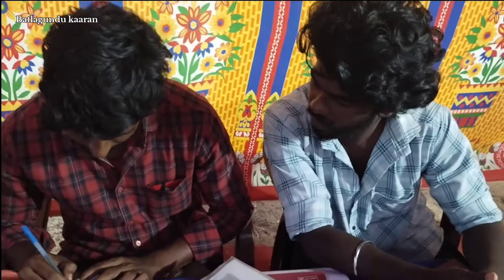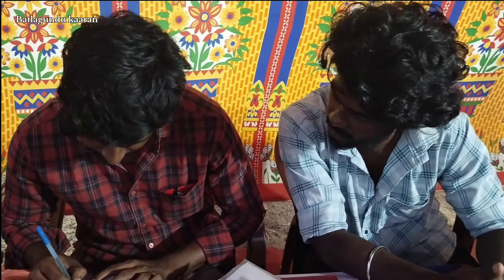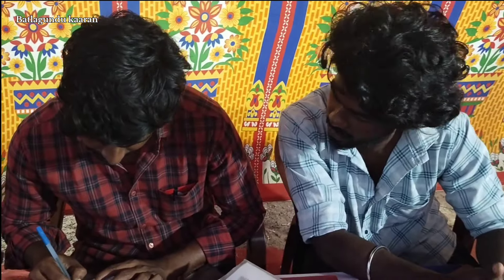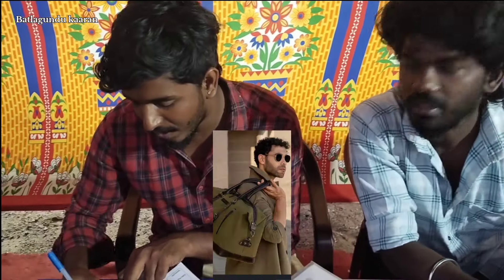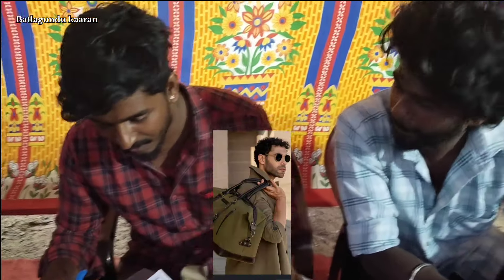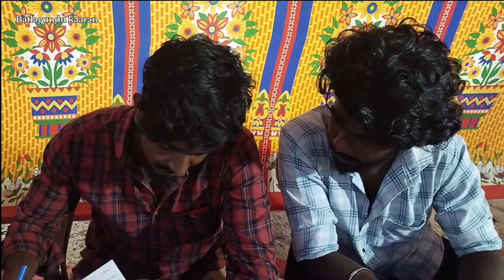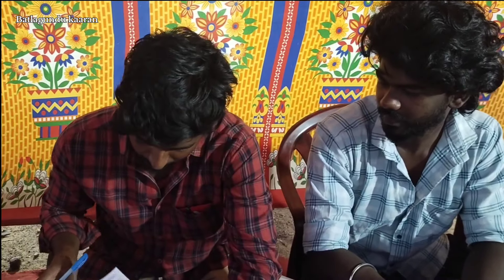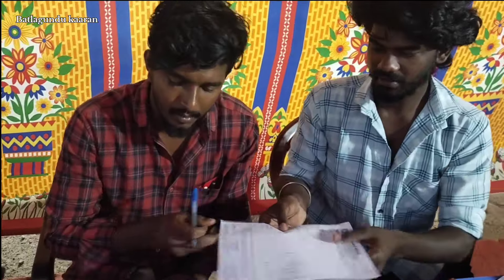Finally I am booked 💥 | Yamaha R15 racing blue 💙 | happy pongal 2024 🎉 TN 57 rider...